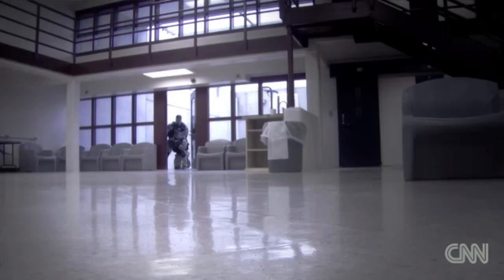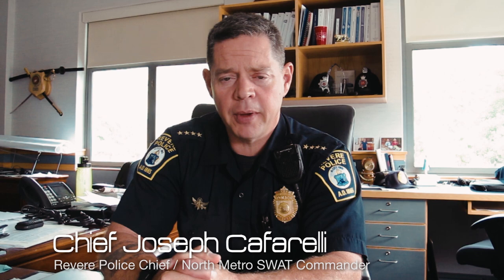BounceImaging2017-extended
The Bounce Imaging Explorer brings real-time omnidirectional video right to a first-responders' smartphones - keeping their teams and civilians safe